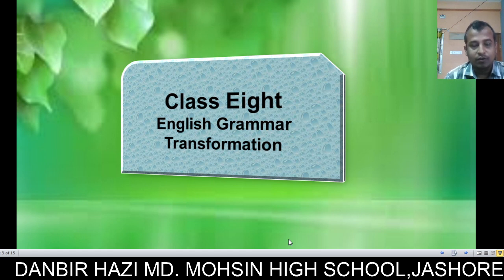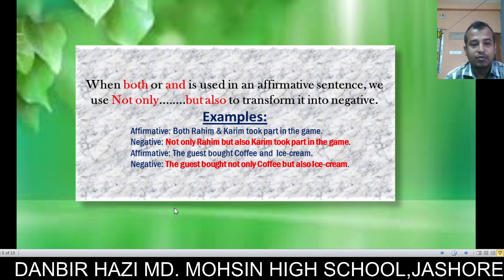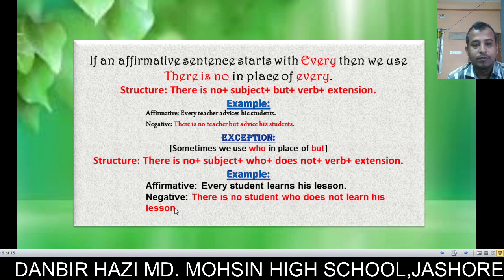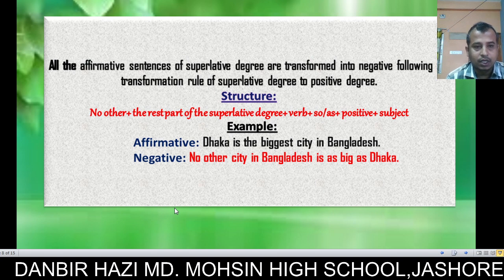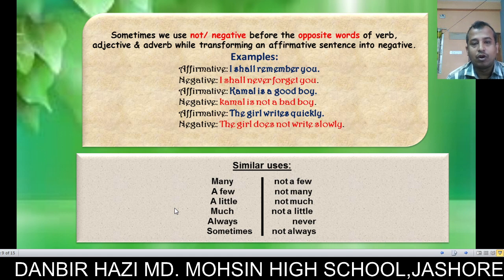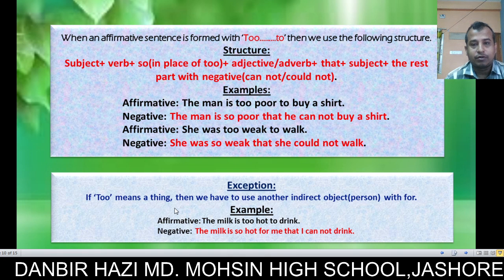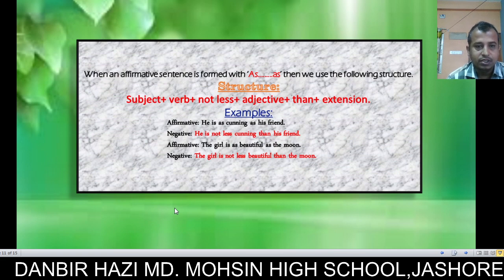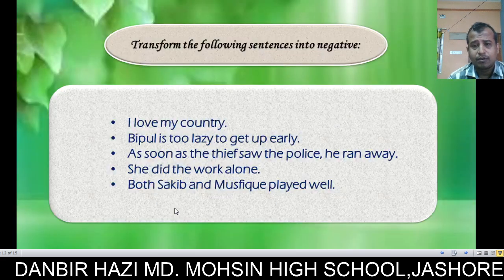Changing Sentence (Affirmative to Negative)